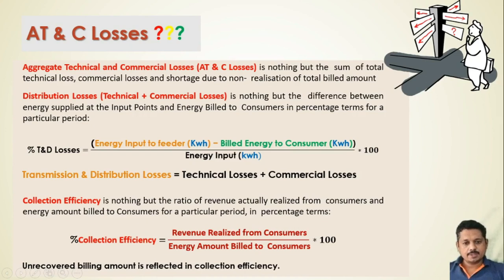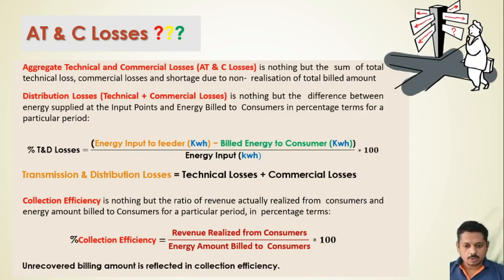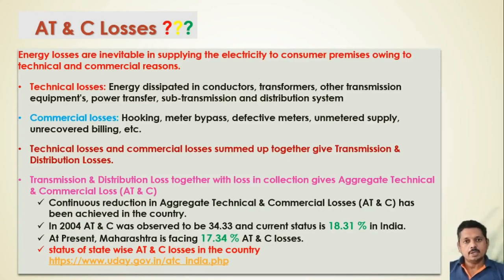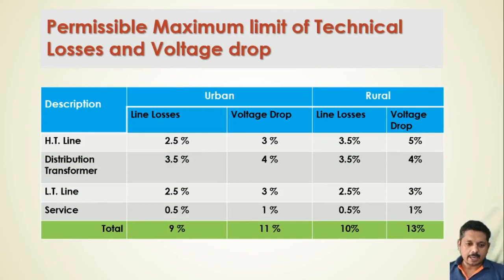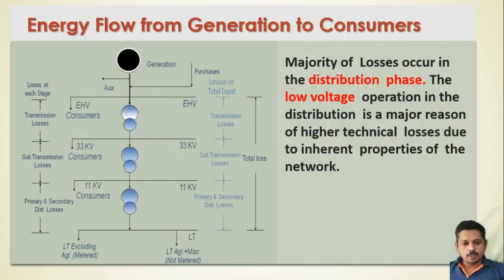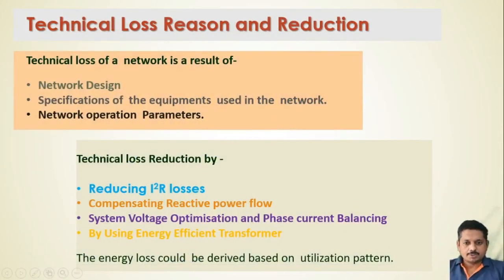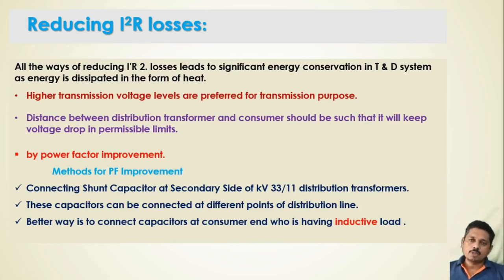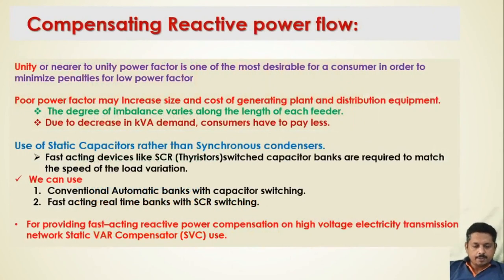Aggregate Technical and Commercial Losses (AT& C) Losses in Power System Part 1.1(Technical Losses)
status of state wise AT & C losses in the country

Aggregate Technical and Commercial Losses (AT & C Losses) is nothing but the  sum  of total technical loss, commercial losses and shortage due to non-  realisation of total billed amount

Distribution Losses (Technical + Commercial Losses) is nothing but the  difference between energy supplied at the Input Points and Energy Billed to  Consumers in percentage terms for a particular period